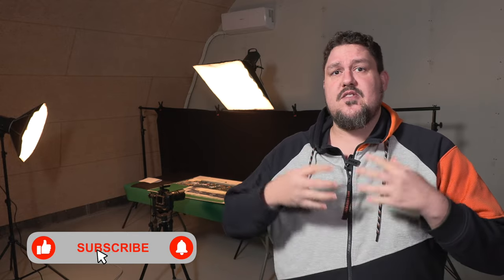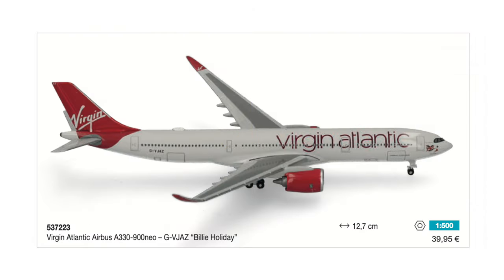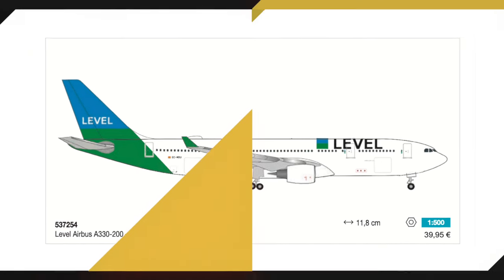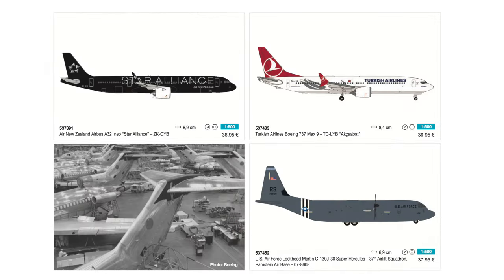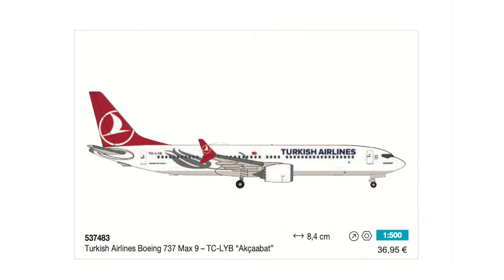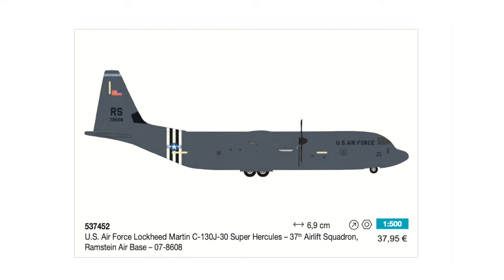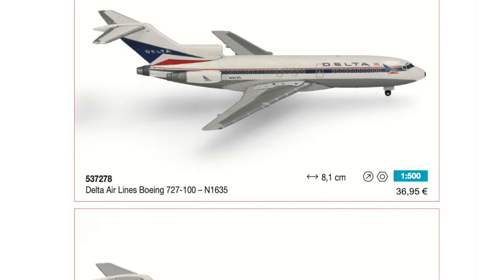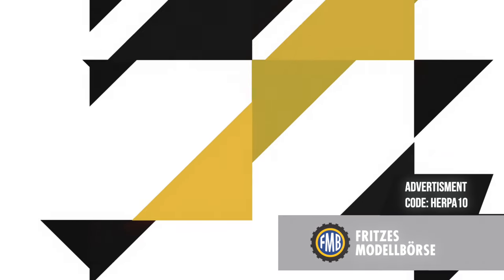Fair mix but once again price increases! | Herpa Wings 01/02 2024 release announcements!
The news of Herpa's new release batch for 01/02 2024 have broken. Here is my reaction and comments on the new Herpa products to be released later this year!